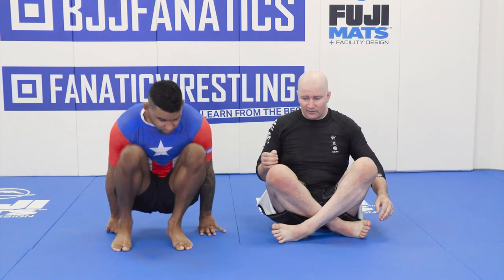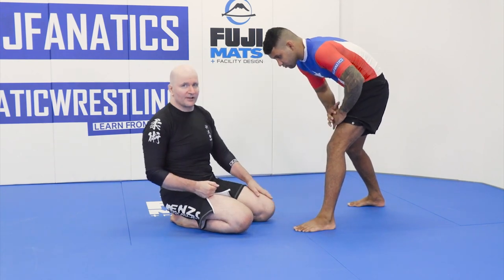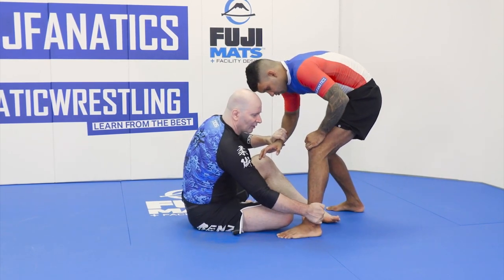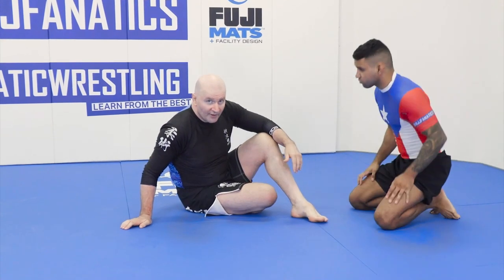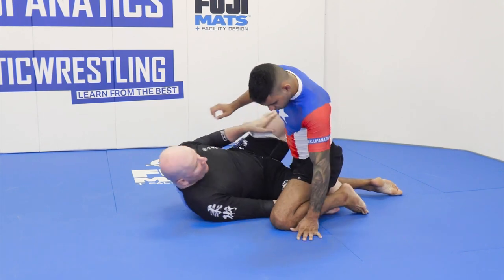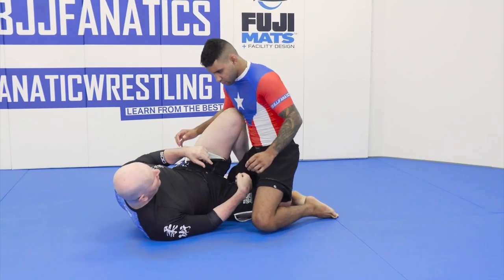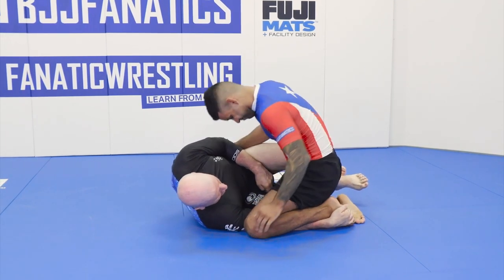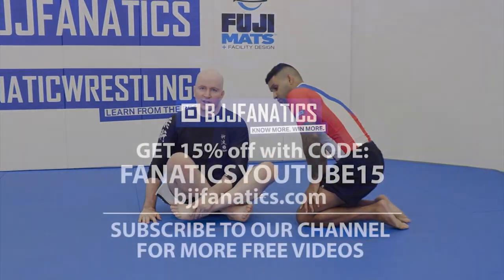Ankle Pick Heel Hook Series by John Danaher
ANKLE PICK HEEL HOOK SERIES

In this BJJ Training video, John Danaher demonstrates an Ankle Pick Heel Hook series.

John Danaher is one of the most renowned grappling and combat coaches on the planet.  This is an excerpt from NEW WAVE JIU JITSU NO GI HALF GUARD available from BJJFanatics.com.